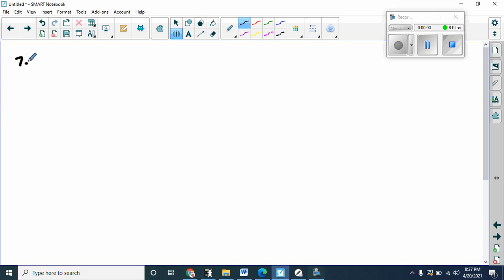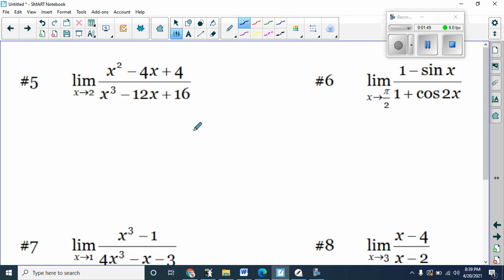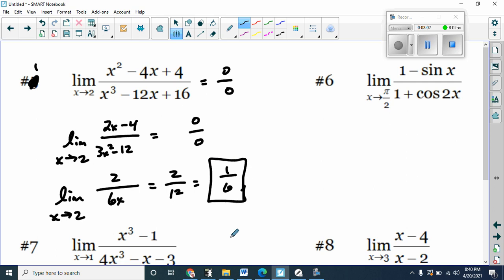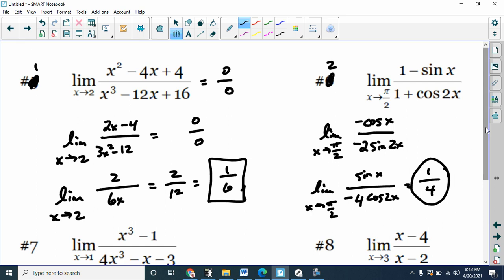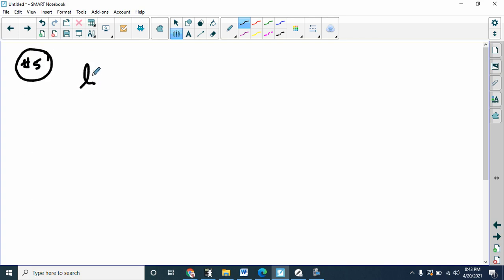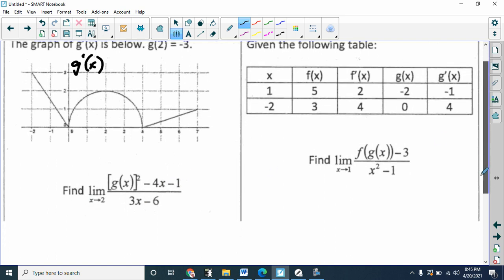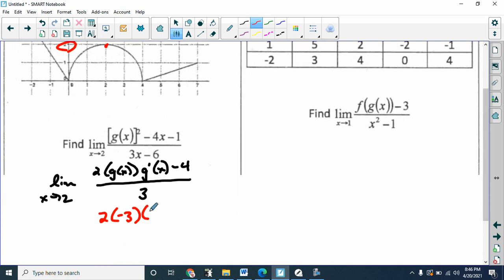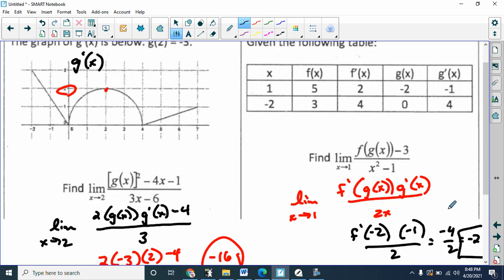AP Calculus AB Notes - L'Hopital's Rule